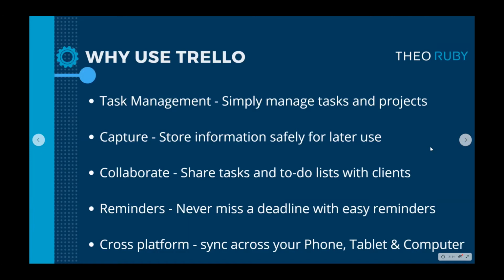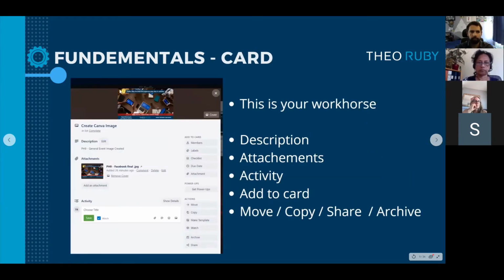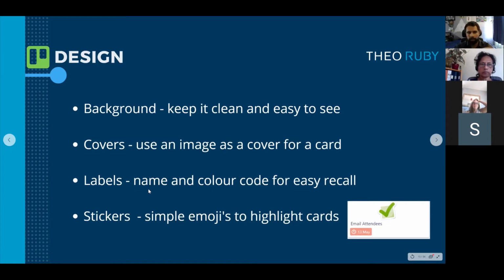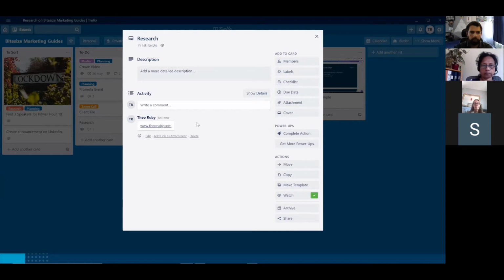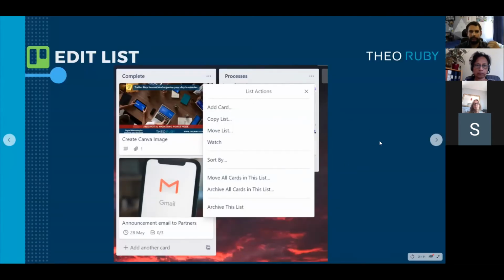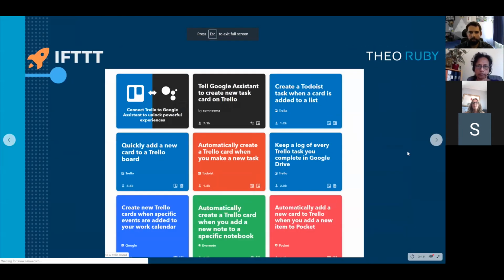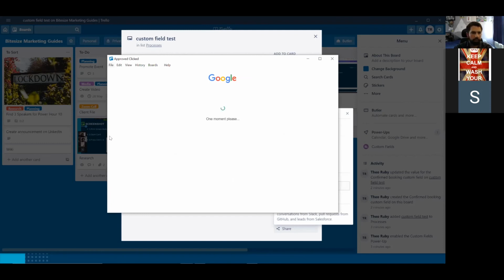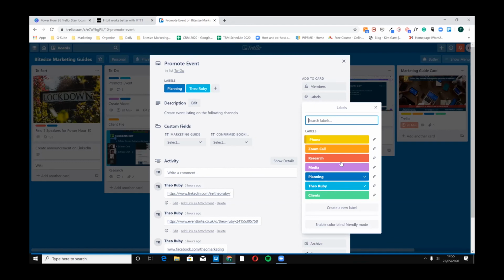Power Hour 9 | Trello: Stay focused and organise your day in minutes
Trello is a post-it note style organisation board that syncs across all of your devices and includes countless features to help you throughout your daily life.

Power Hour 9 will teach you how to use Trello effectively for your business. Starting with the basics of how to create a card and store it safely and then dive into new features to let it work harder for you by syncing with other apps and some automation hacks.

It’s minimalistic and simple structure makes it great for beginners but it’s flexible enough to support a medium-sized business with thousands of balls in the air. Take control of your own projects, save time and capture information in an organised way to ahead of the competition!
What can Trello do for your business?

• Task management – Easily track and prioritise every task that comes your way
• Capture - Store important information and find it easily when you need it.
• Collaborate – Share tasks and to-do lists with clients, co-worker’s and partners.
• Google Integration – Seamlesly integration with Chrome to create cards on the go
• Media – Attach Video, Photo and links directly into your Board for fast access.
• Reminders – Set due dates and flag milestones in your calendar.
• Automation –Set up guided 1 click macros to save time
• Power-Up – Advanced users can use power-ups to work with over 250 apps

If you are unable to make the session then please register for the email updates and I’ll send you the highlights as soon as they are ready.